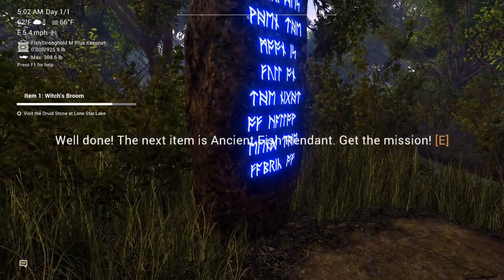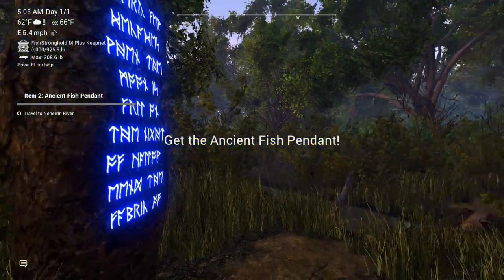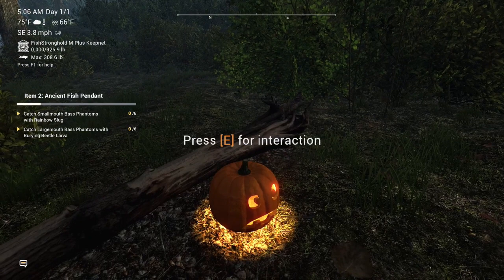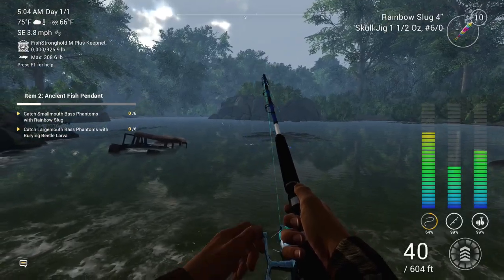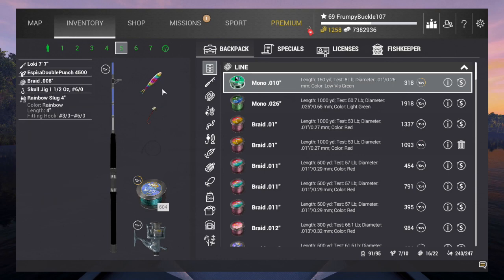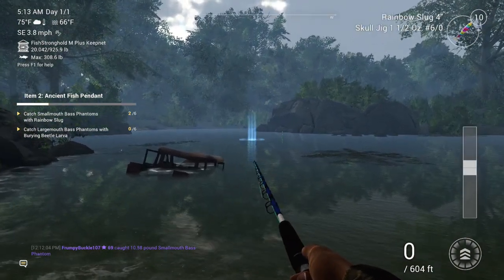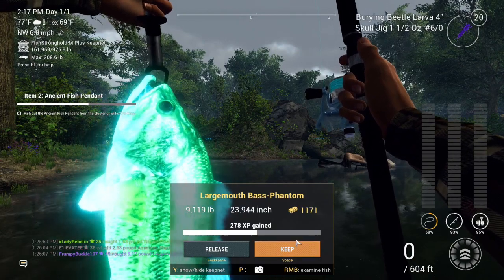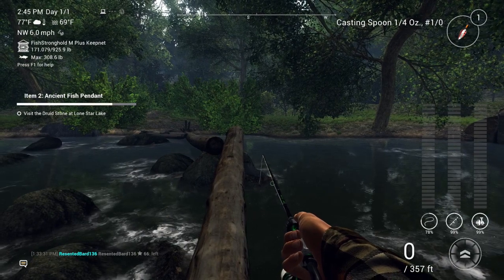Halloween 2022 Item #2: Ancient Fish Pendant - Fishing Planet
Buc heads to Neherrin River for some Phantom Bass Fishkin!